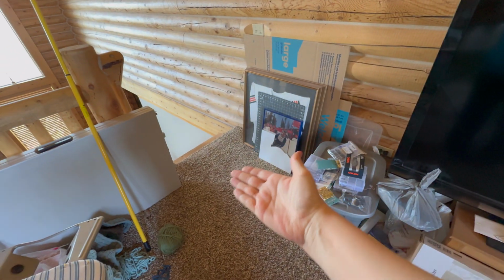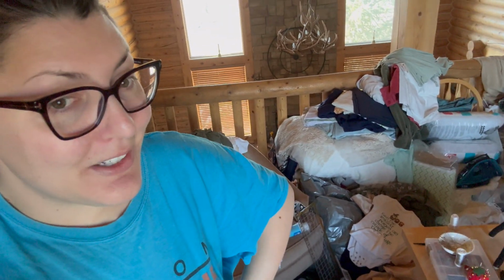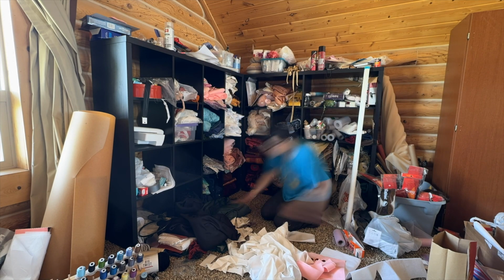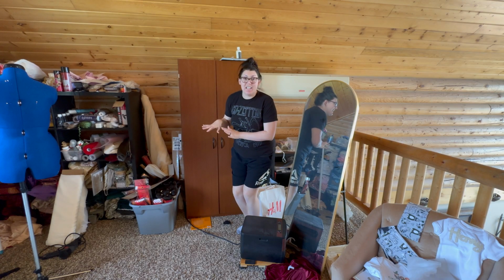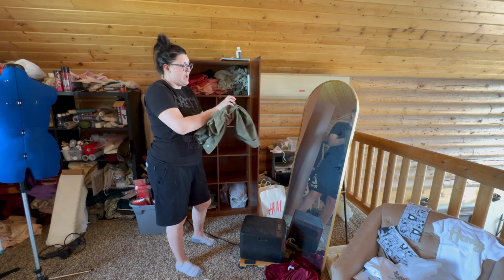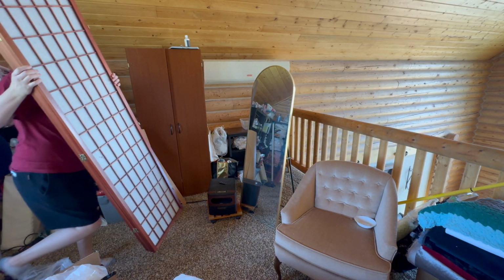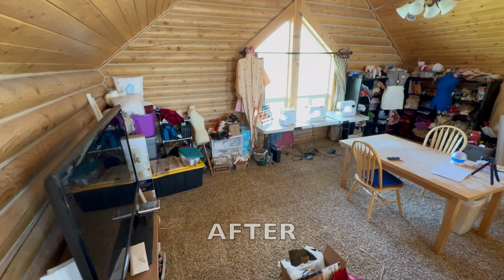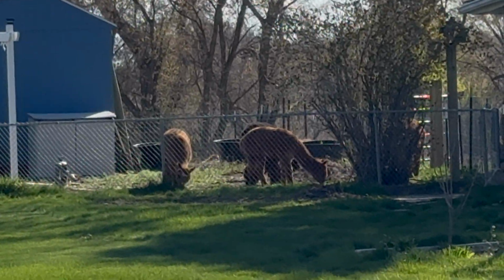CRAFT ROOM RESET || ITS A MESS HERE | CLEANING MOTIVATION || CLEANING AFTER A BIG COSPLAY BUILD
CRAFT ROOM RESET || ITS A MESS HERE | CLEANING MOTIVATION || CLEANING AFTER A BIG COSPLAY BUILD craftroom cosplay cosplayroo sewing sewing studio

Hey everyone! Today i'm ceaning my craft room\ sewing studio, and reseting my space because ya girl has let this MESS grow way too long!  A super quick cleaning day but happy I got things done! I hope you enjoy! XOXO

Amazon storefront!